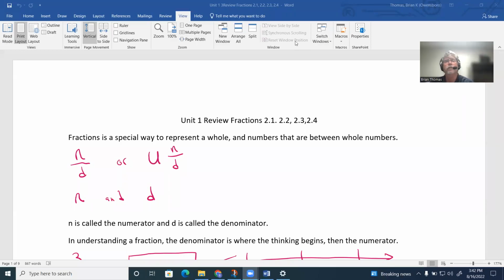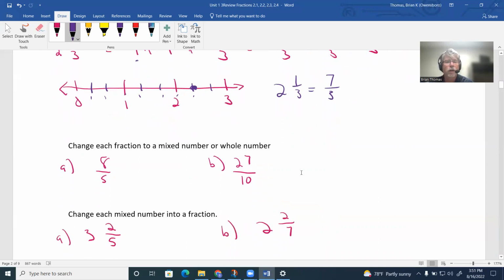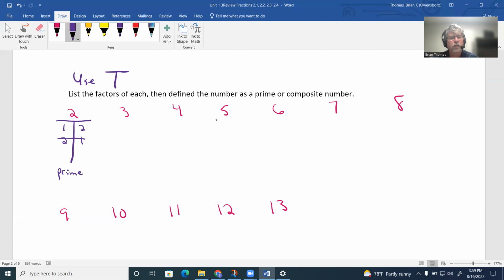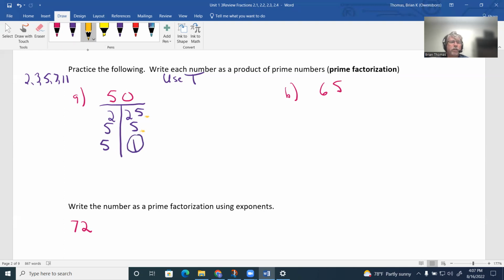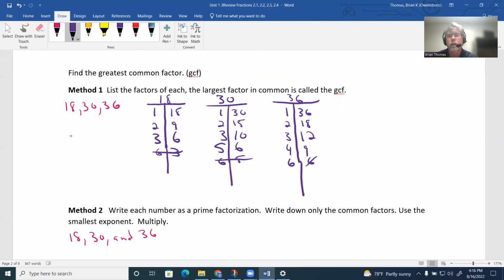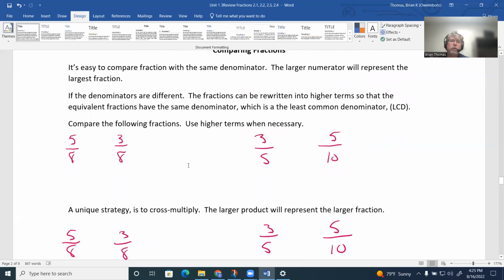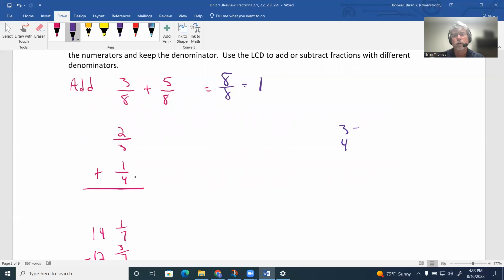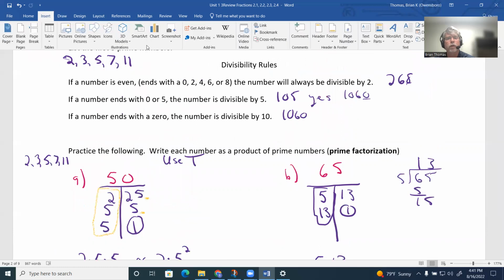Review of Fractions 2.1, 2.2, 2.3, 2.4